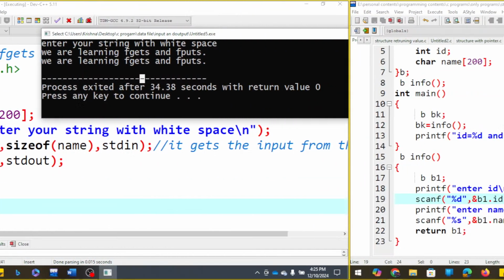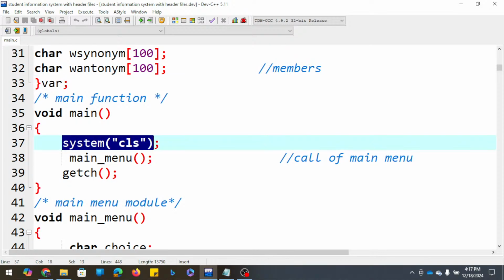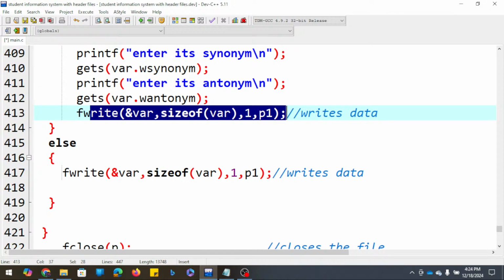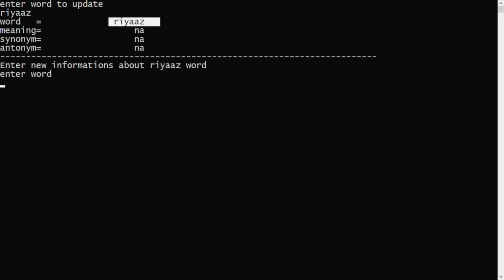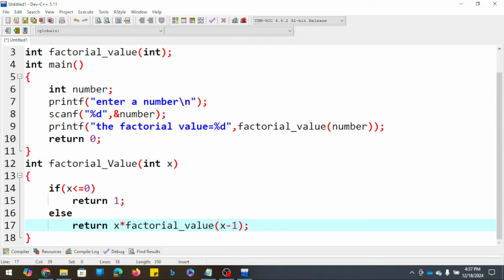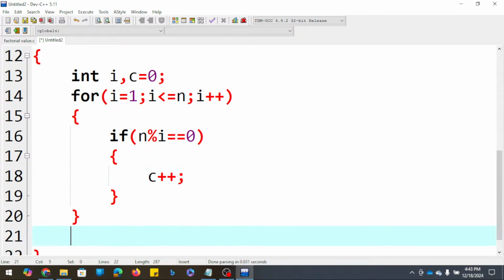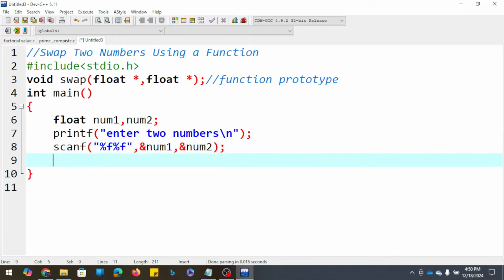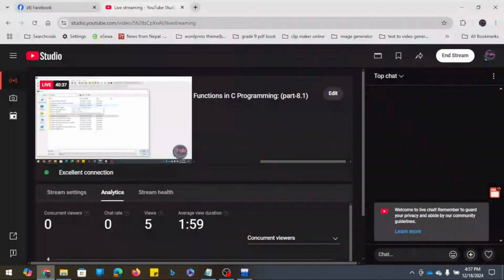Understanding rename() and remove() Functions in C Programming: (part-8.1)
The `rename()` and `remove()` functions in C programming are essential for managing files. The `rename()` function is used to change the name of an existing file, while the `remove()` function is used to delete a file from the system. Both functions are part of the C Standard Library, making them easy to implement for file handling tasks. These functions play a crucial role in creating efficient and user-friendly programs that require file management. Understanding their syntax, usage, and error handling is key for developers working with file operations in C.